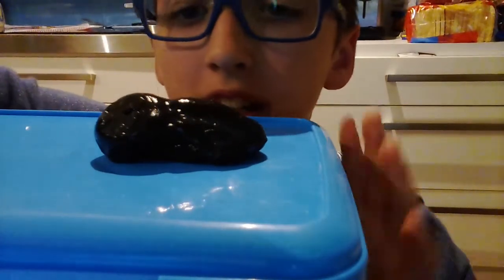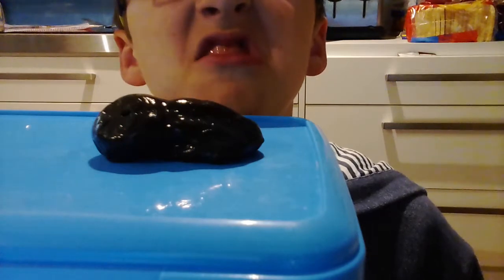MELTING KITTY CAT REVIEW😱TOTALLY EPIC STOOF RIGHT HERE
Watch me melt a kitty cat